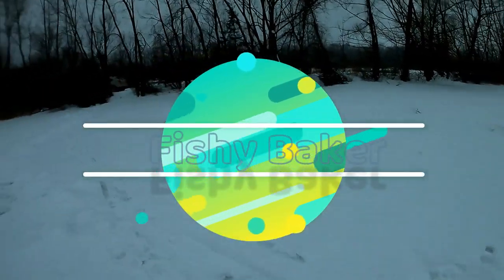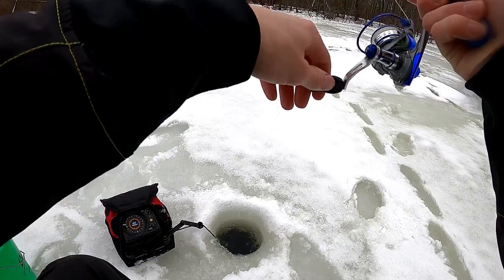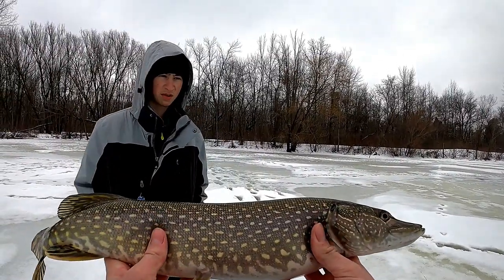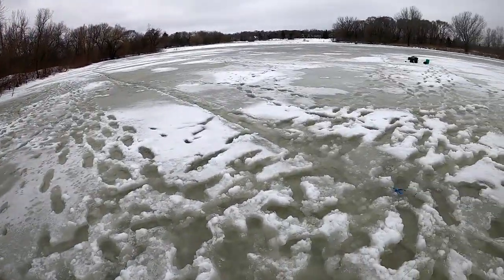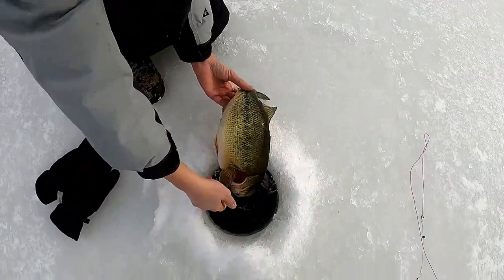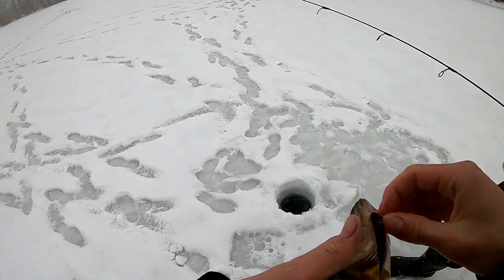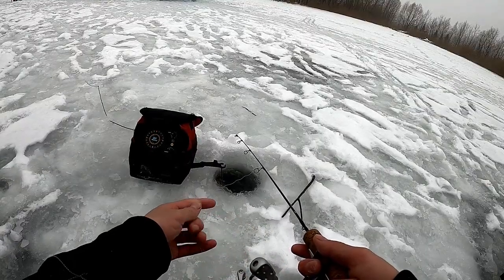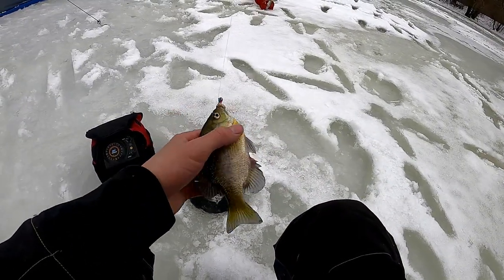Ice Fishing for Big Panfish and Pike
Nathan and I were finally able to get out and film once again after not having camera equipment for a while. We were able to land some nice panfish and pike throughout the day!